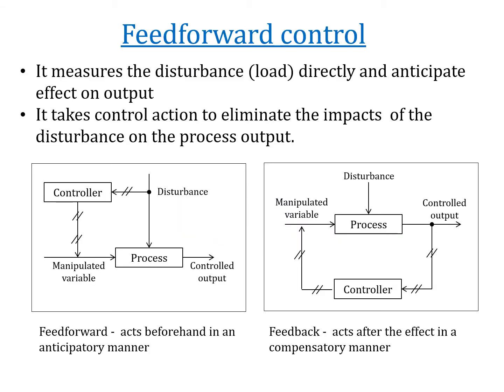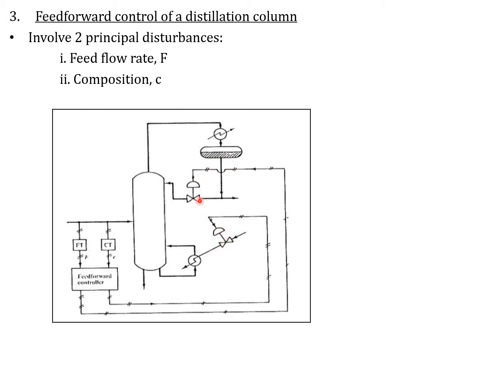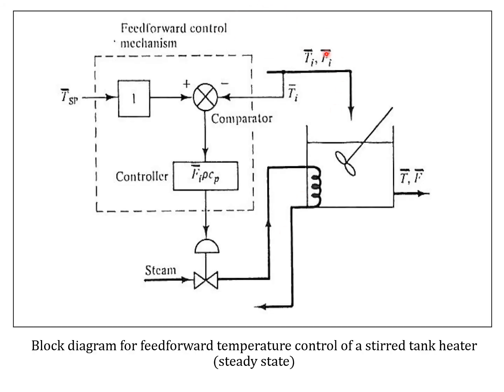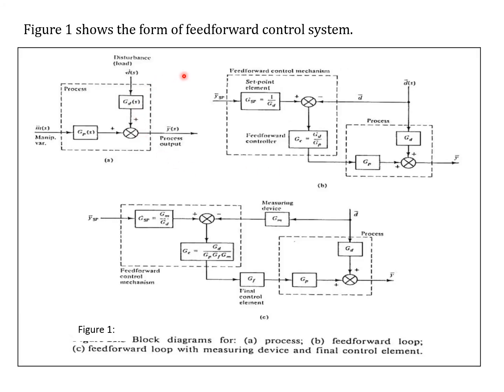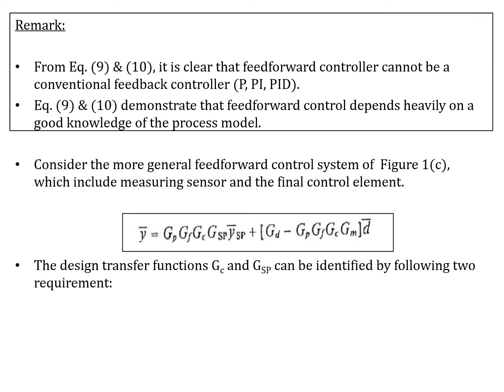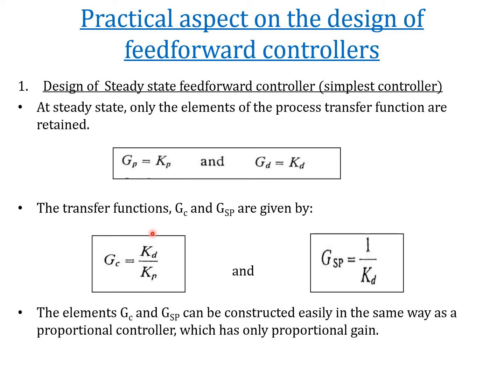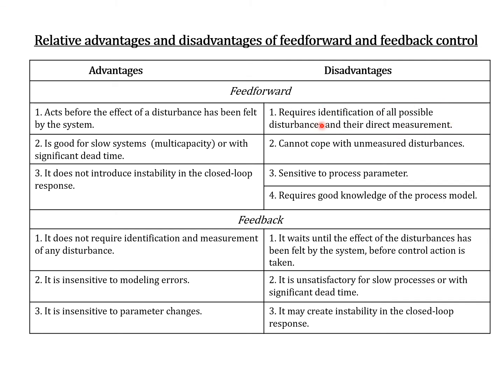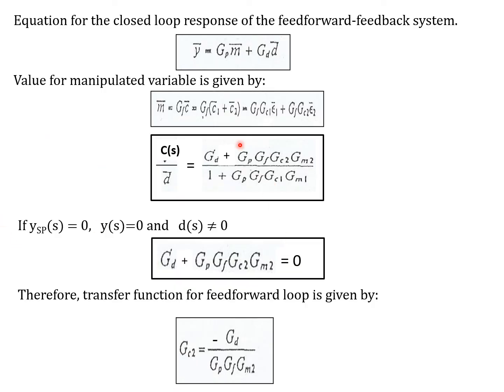Feedforward Control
by Prof Mohd Azlan Hussain, University Malaya for Advanced Process Control KIL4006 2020/2021